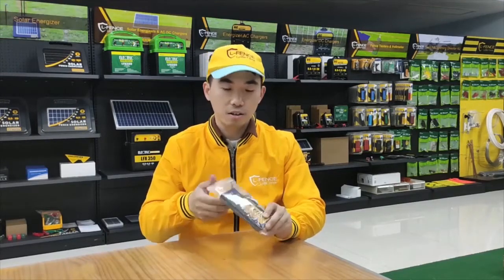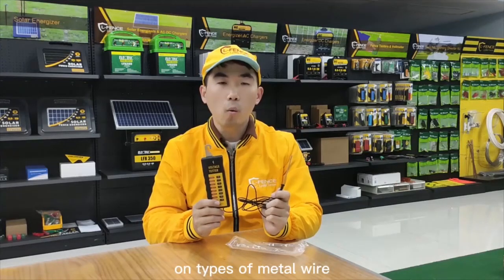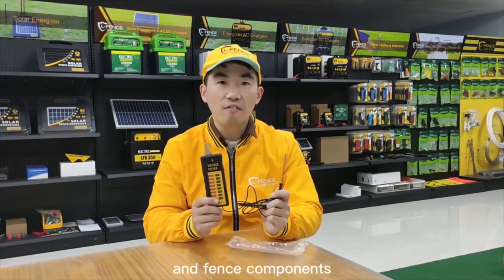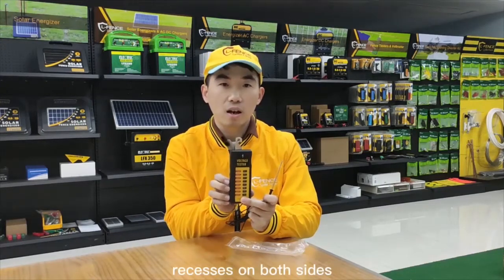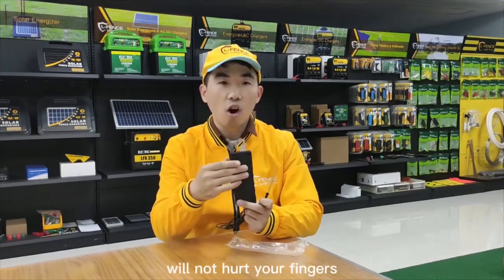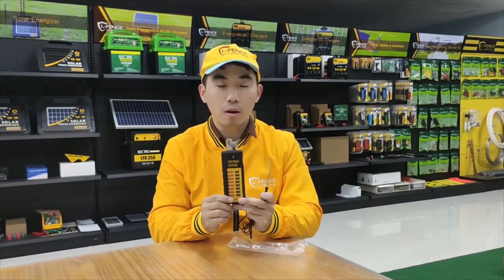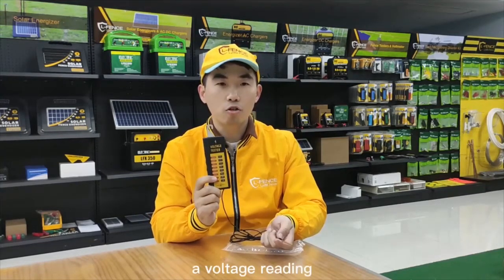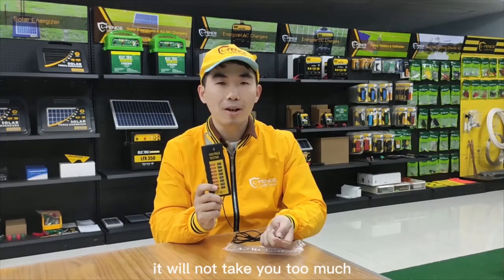How to use 12kv fence tester to test your electric fence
1. WIDELY USED: Measure the voltage on any multi-stranded wire, rope, tape and metal wire

2. Test Multiple Devices: Fence Wires, Tapes, Grounding systems, Energizer and Fence Parts.

3. LONG MEASURE RANGE: Neon lights shows voltage from 2kv to 12kv

4. SIMPLY CARRY: Durable ABS case, Withstand chilly climate

5. LONG LIFE: Normal using 20,000 times with WARRANTY 6 MONTHS